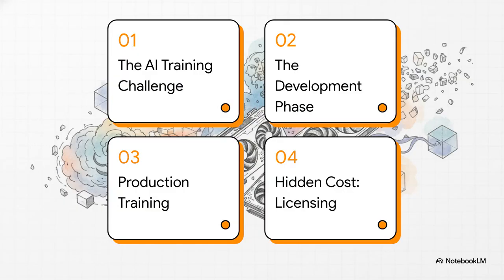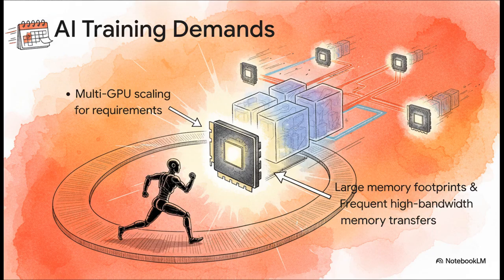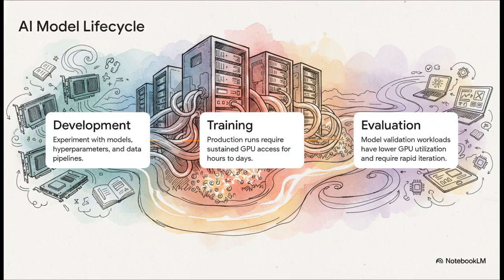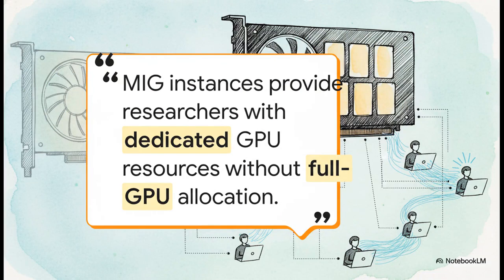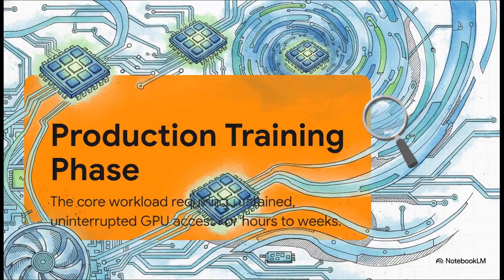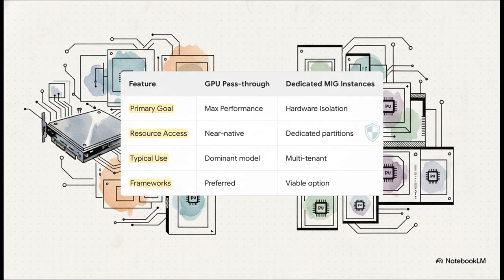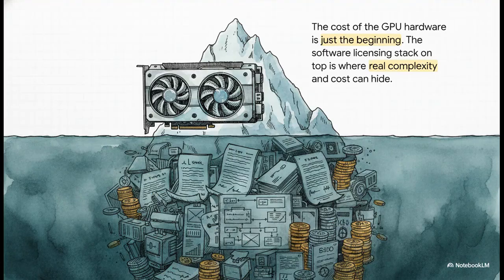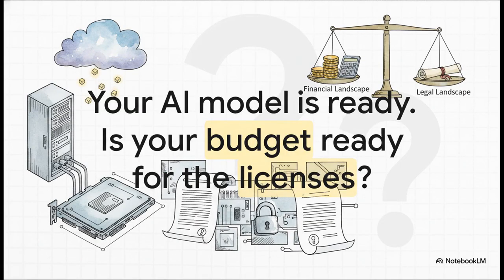Enterprise GPU Virtualization Part 6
This module explores the intensive demands of `artificial intelligence` model training, a core component of `machine learning` and `deep learning` workloads. We discuss how `mig` and `managed instance groups` on `google cloud platform` provide dedicated GPU resources to handle these complex computations. Based on research from Virtualization Options, LLC, remember this is general guidance, not legal or financial advice! 🕵️‍♂️💰 This Explainer is free to use as is by Individuals and Organizations.  If you need a version with custom content or organizational branding, or collateral material, such as the report or written tutorial this Explainer was based on, contact Bob  - Chief Technologist at Virtualization Options LLC for more information. VOLLC Virtualization Options LLC - A Colorado-based Research, Education, and Advisory Organization